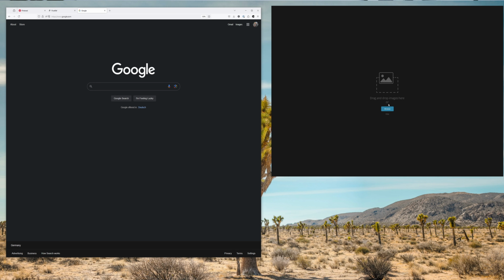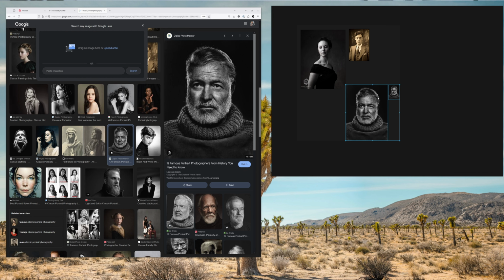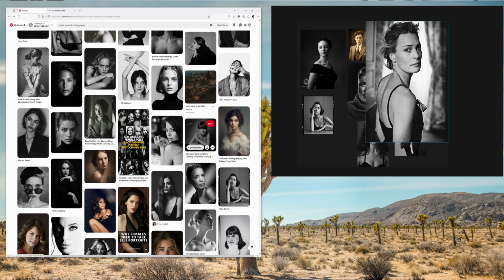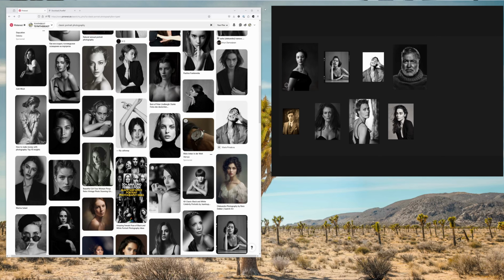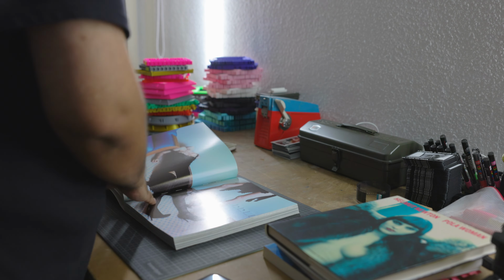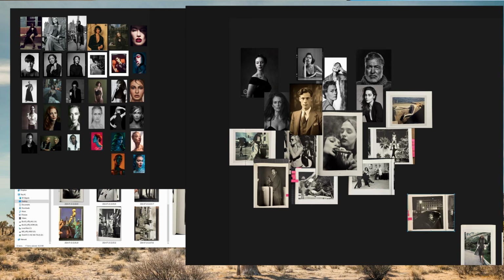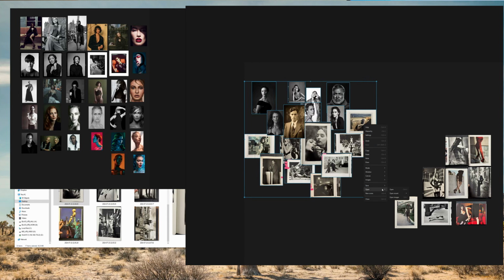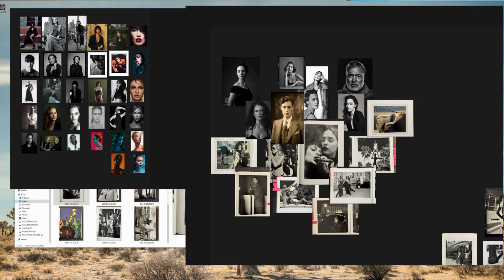013 - Make better Moodboards - Pureref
Moodboards, Collages and visual collections can be so helpful for planning and structuring your Projects. I personally love using Pureref and just wanted to let you all know how great it is.

Also my Webshop is open now over where you can find a big selection of my photos in Print. Also Zines and more.

Cheers for dropping by and any type of support.

If you want more more more (queue Billy Idol), you can find me here too!

LETS GOOO